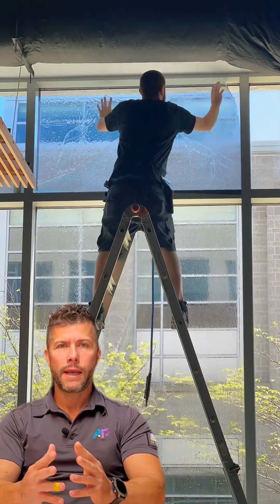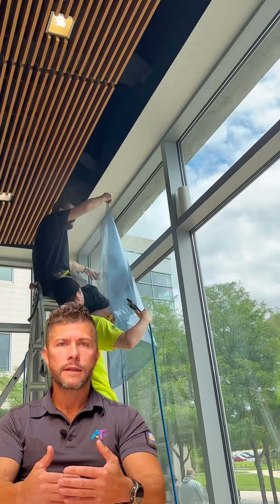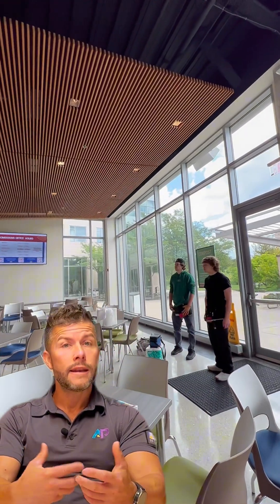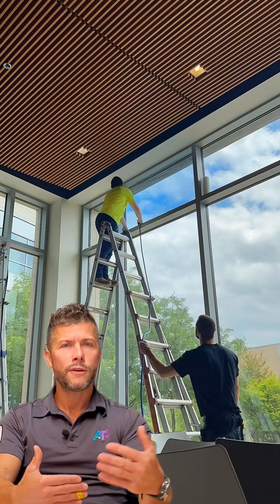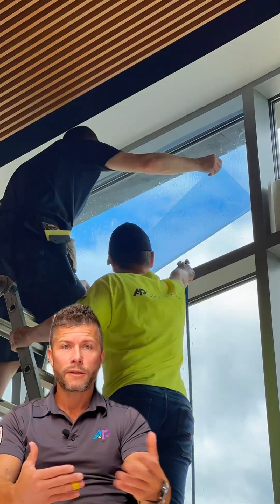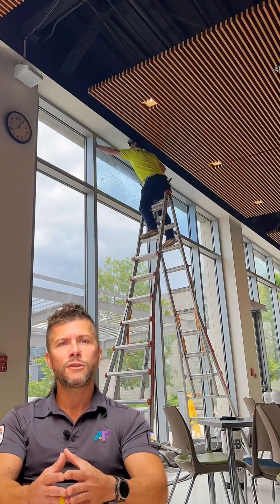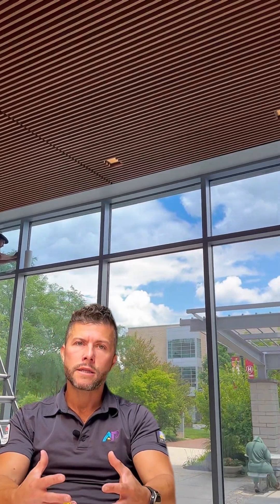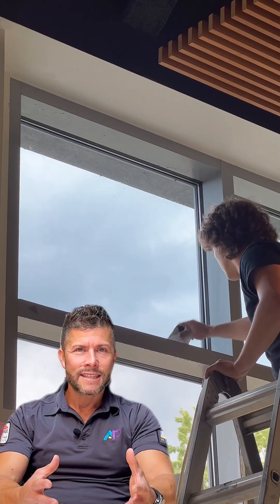Same Tech as Sunglasses? CEO Bill on Photochromic Film! 🕶️🪟🌞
PHOTOCHROMIC Window Film is some truly fascinating technology...when exposed to the sun's rays, this coveted film transitions to a darker tint... meaning sunlight is kept *in* on cloudy days, yet is kept *out* on sunny days...

Leading to not only comfort, but also vital cost savings when it comes to energy consumption! ♻️💸

Our CEO/Founder William Valway breaks it down in this fun explanation that spotlights our installation at beautiful Howard Community College! 📚😍🪟